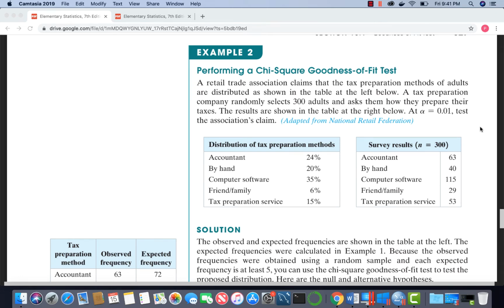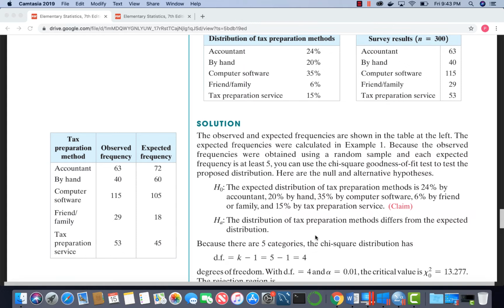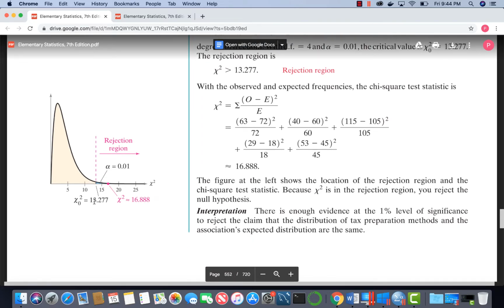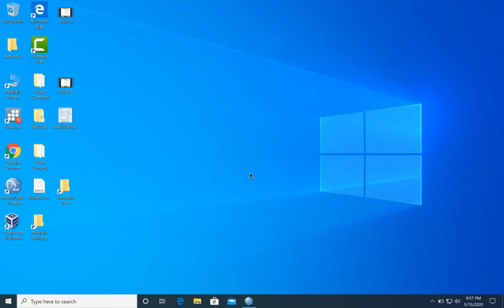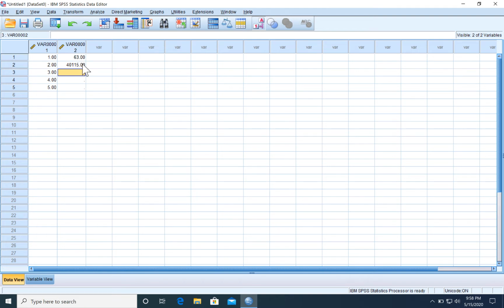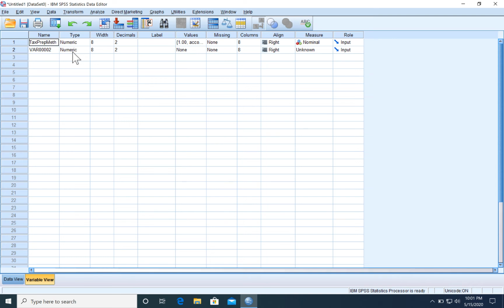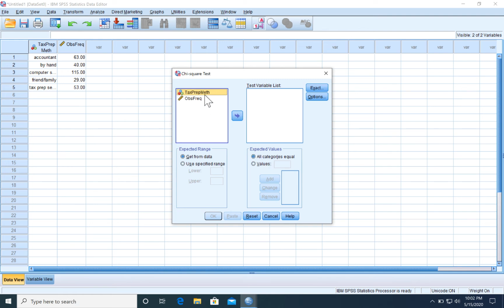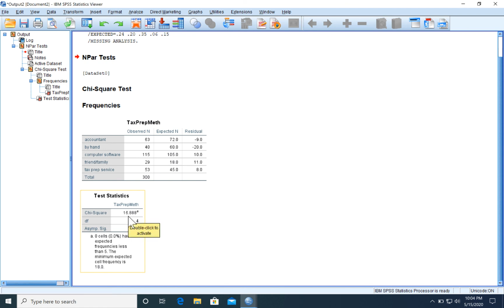Chi Squared Goodness of Fit Test with a Nonuniform Expected Frequency Distribution by Table and SPSS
Step by step Chi Squared Goodness of Test with Nonuniform Expected Frequency Distribution done manually and with SPSS.